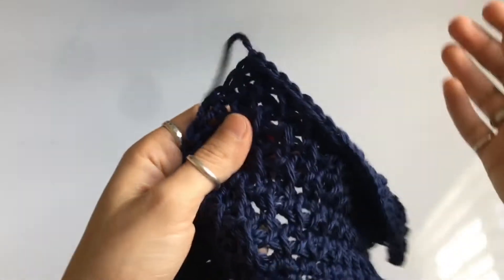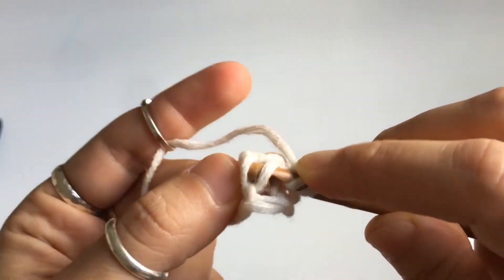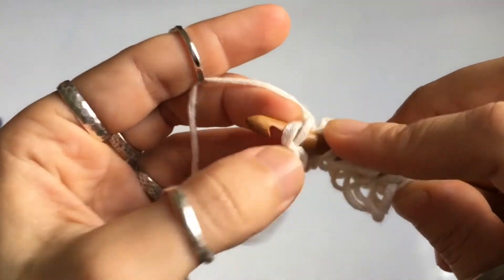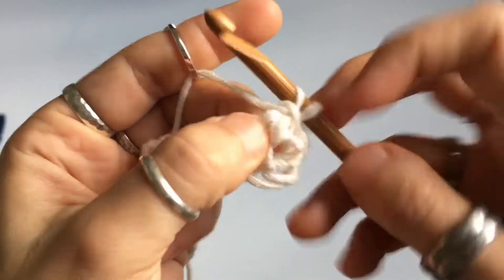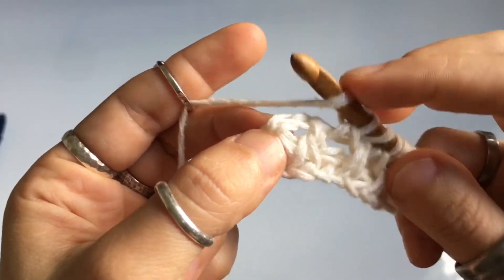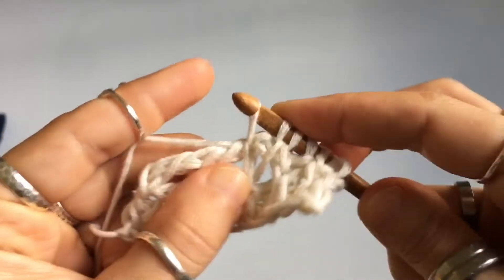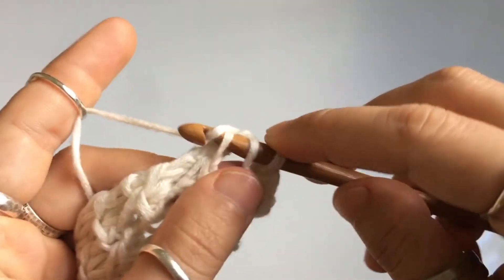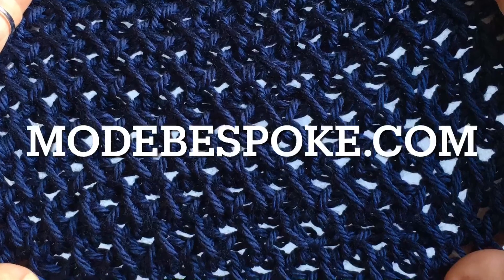Stitch #23, Fancy Lattice Lace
Knit Pal Tunisian Cord hooks:

KnitPal double-ended Tunisian hooks:

Stitch Counter Ring: